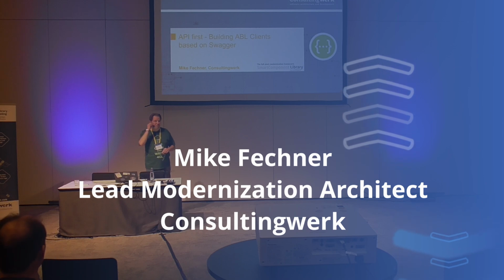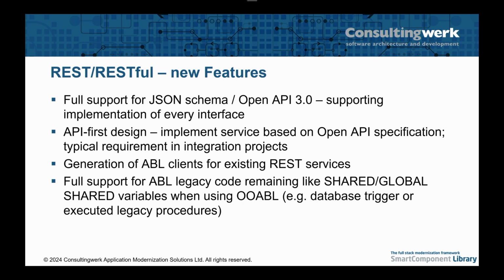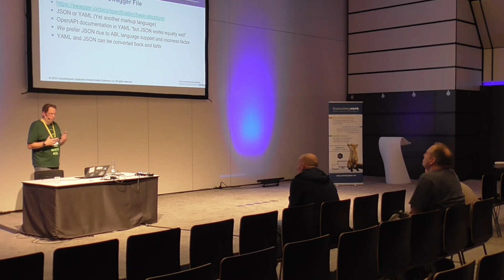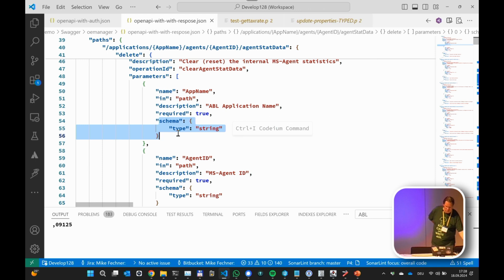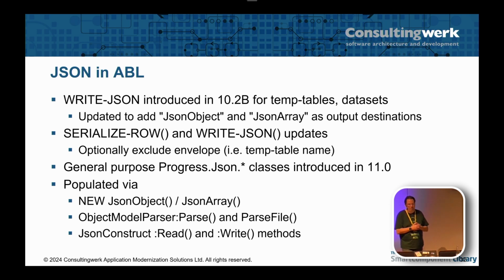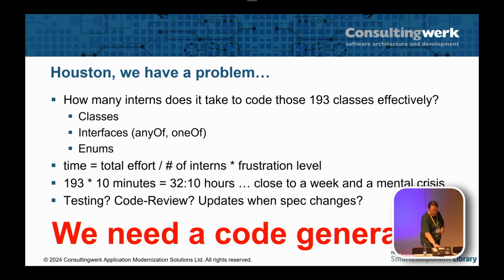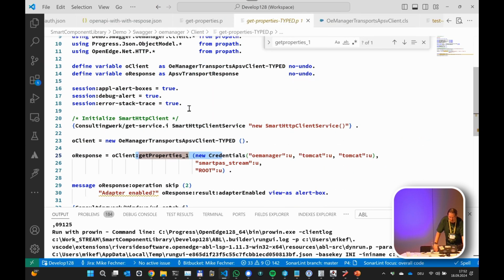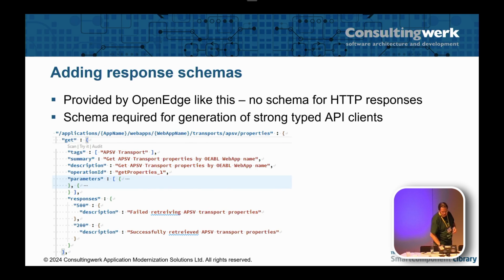API First: building ABL clients from Swagger documents. PUG CHALLENGE 2024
Mike Fechner - API First: building ABL clients from Swagger documents.

API first design means that the boundary between web clients is defined as
the primary interface between clients and business logic on the server; this is often done with tools like Swagger / OpenAPI. This session shows how to consume the API specification and to generate dataset (and other) schemas, we well as ABL code and other artifacts needed to expose business logic as the specified interface.